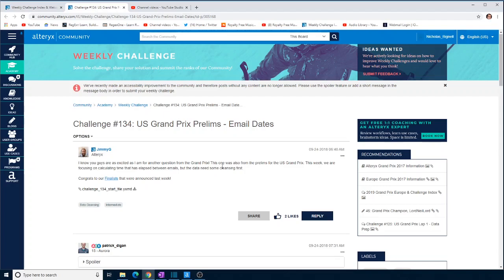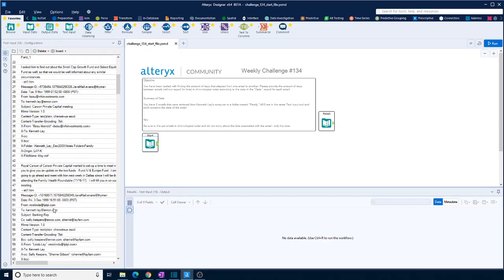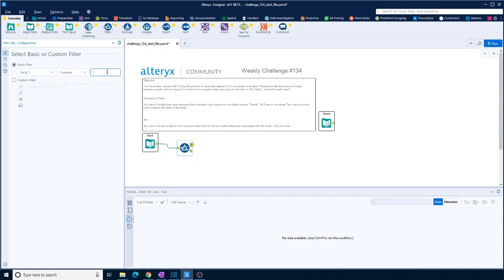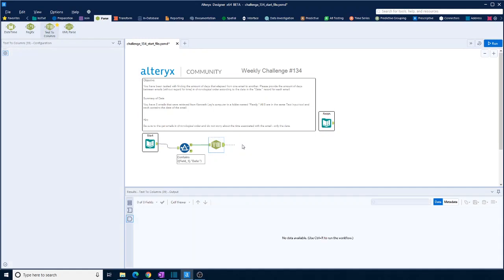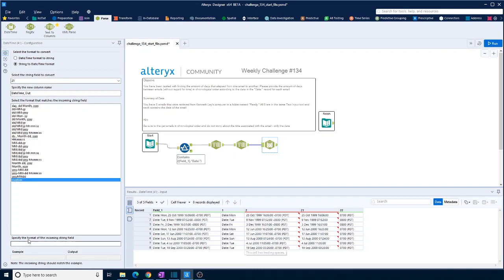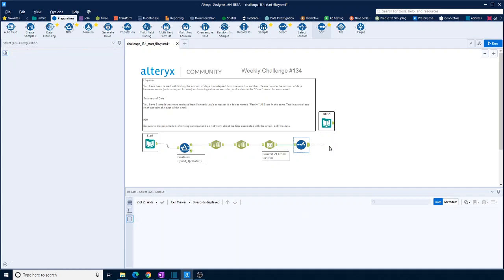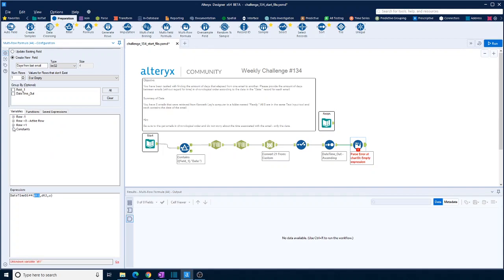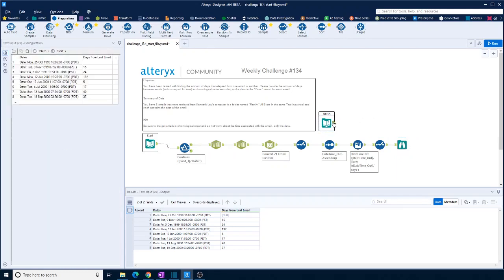Alteryx weekly challenge week 134 - US Grand Prix Prelims - Email Dates Intermediate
Welcome to the Weekly Challenge. Each week Alteryx post a use case where you can put your Alteryx skills to the test. You'll be able to share your answers and collaborate with other challengers to arrive at an answer. Participation will be rewarded - just make sure you are attaching your Alteryx workflows to your responses - so you can add one of these shiny badges to your collection.
I have recorded my attempts at each challenge, so once you have attempted the challenge yourself, please sit back and watch me have a go, see if you can do it better.

Music Credits
Muciojad